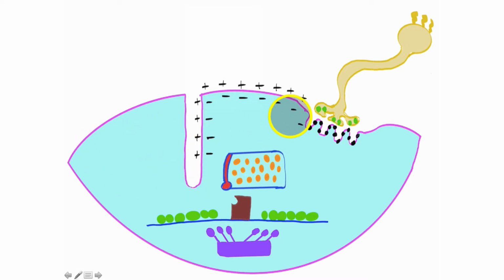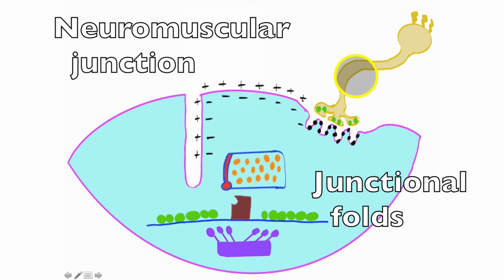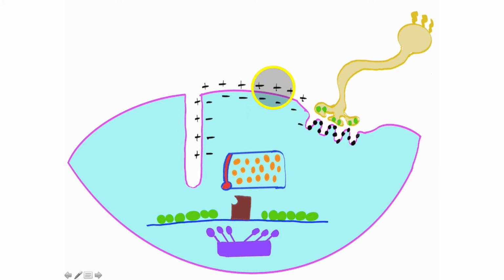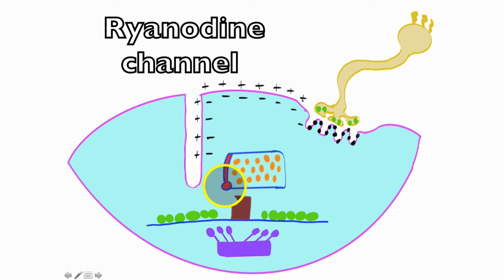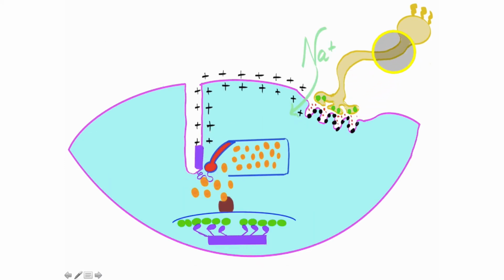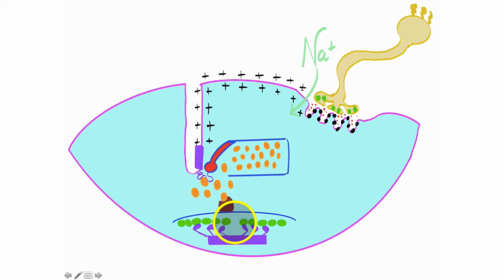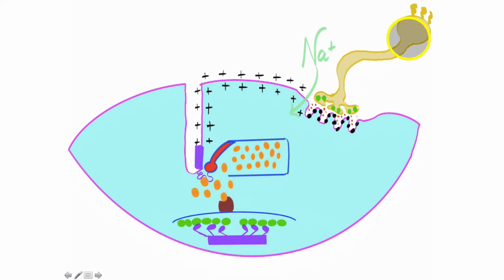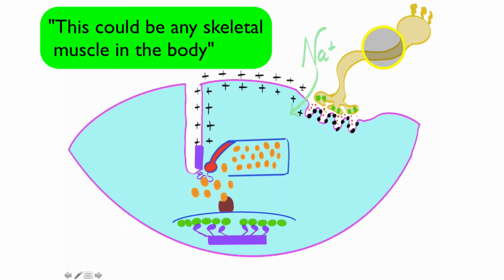Skeletal Muscle 3.0